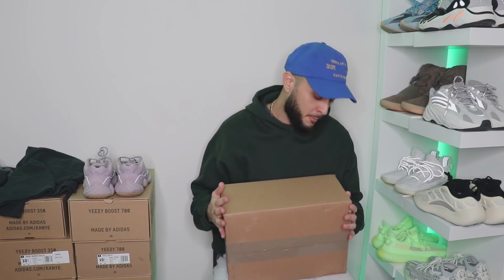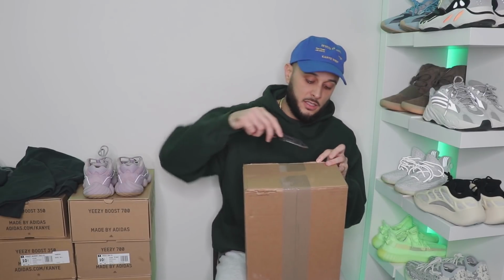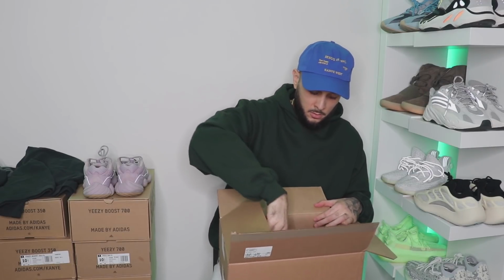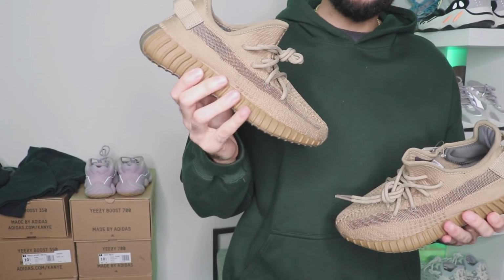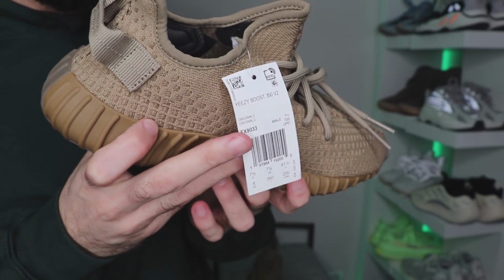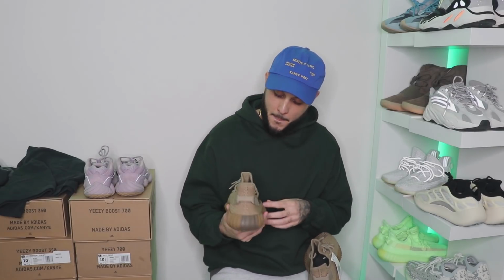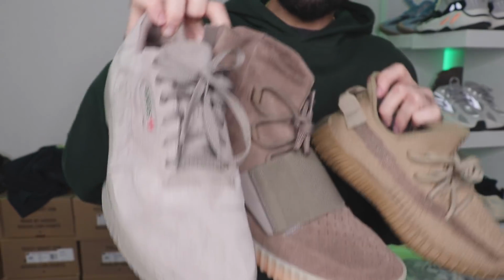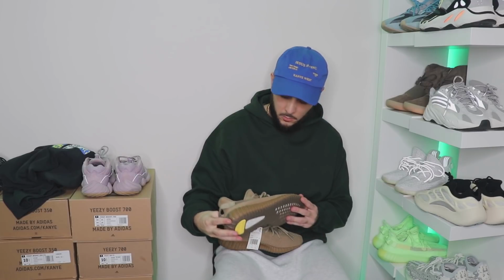WATCH BEFORE YOU BUY YEEZY 350 V2 EARTH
3. Comment on this video and include your IG name

Good Luck!!